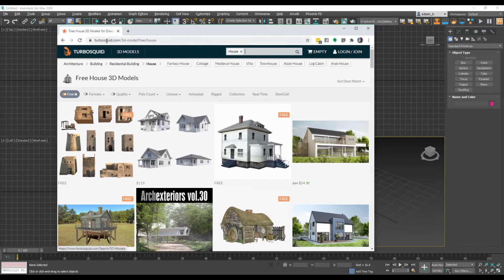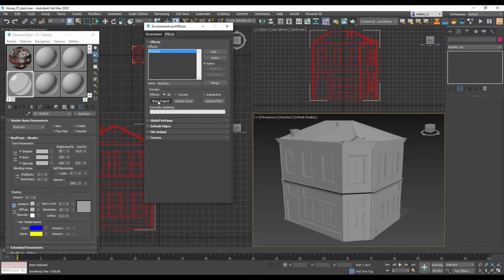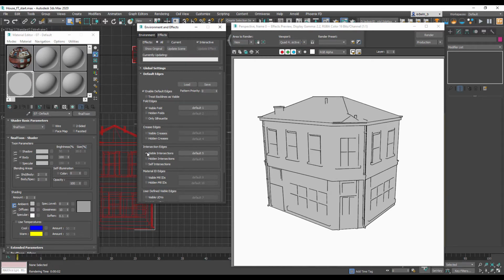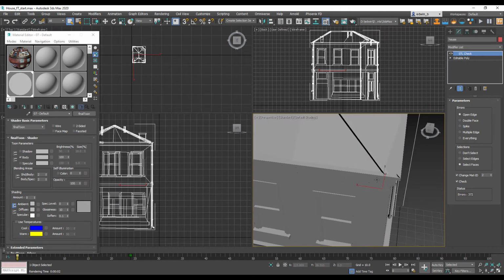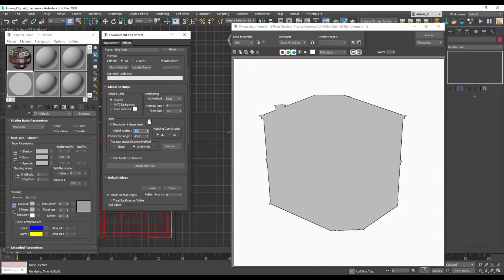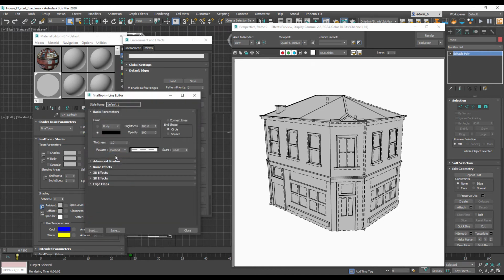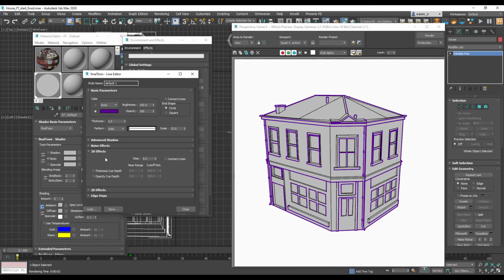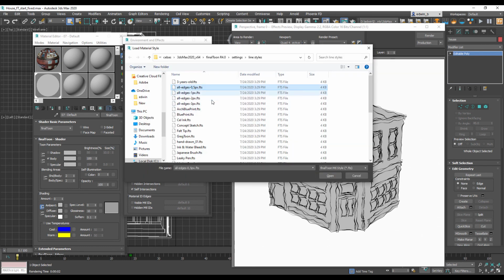3ds Max Tutorial: Non Photorealistic Rendering finalToon Line Styles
In this Video, I'll explain how to use the Procedural Line Style Editor in finalToon for 3ds Max. This is a start to finish style tutorial. you can get the model as well and tag along to learn the ins and outs of our Procedural Line Style Editor.

00:00 Start
00:31 Start to Finish: Getting the model from turbosquid.com
01:10 Load the model and add Reset XForm!
02:28 Lets get started: Turn this into a NPR rendering
03:16 Adding finalToon Render Effect
04:36 Playing with Lines in Realtime
05:53 Adjusting Line Types
06:57 DISASTER!! DISASTER!! DISASTER!! Total FAIL!!
08:00 Lets Explore: What's killing finalToon
11:16 I'm going to fix that: Edwin loses his mind!!
11:42 Lets start Fresh
13:48 Individual Line Styles and Sub-Line Types
16:16 Line Style Effects: Hand Drawn looks
18:22 3D Effects - Yeah
20:40 Line Style Database
21:49 The End

for more info.